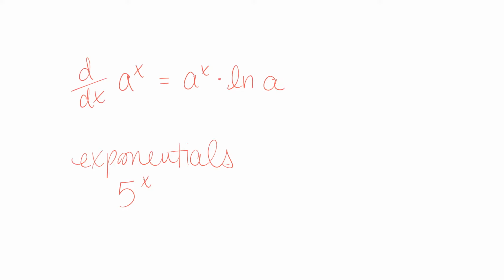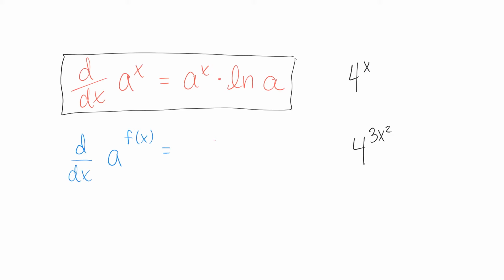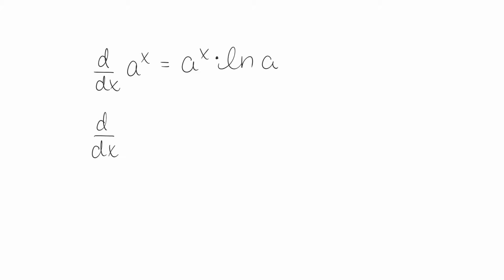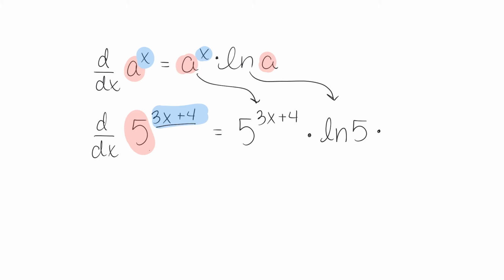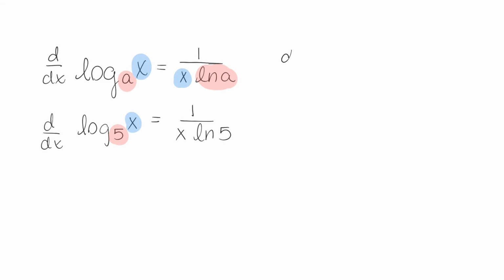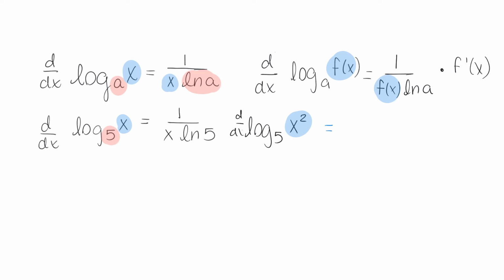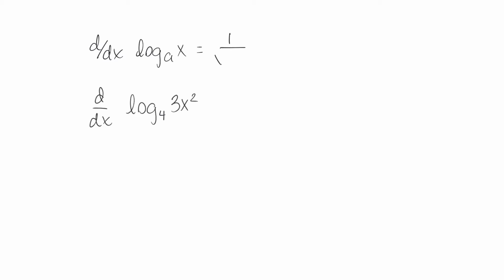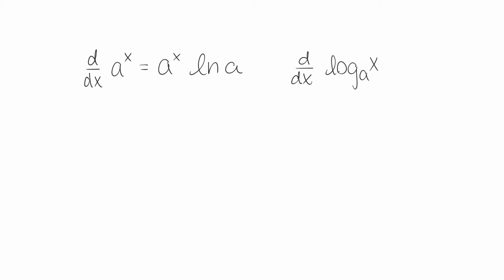Calc 12 - Lesson 14 - Log and Exponential Derivatives